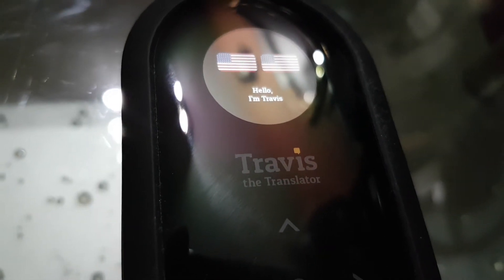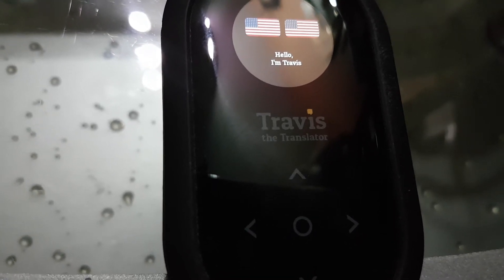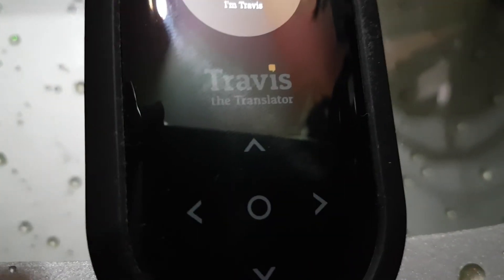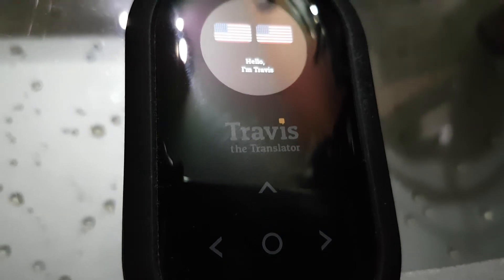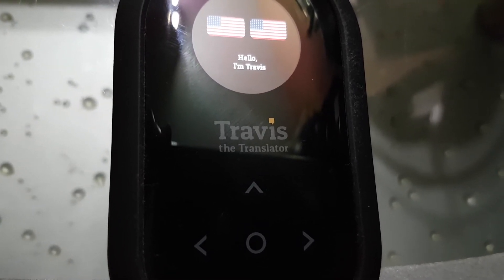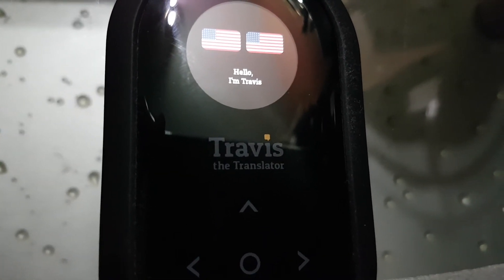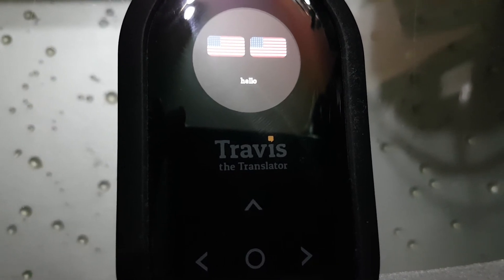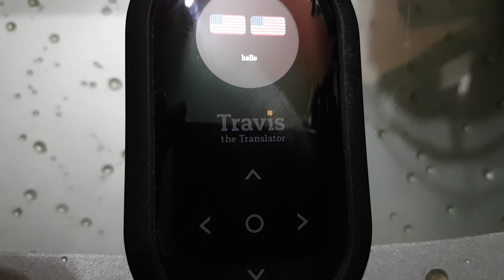Travis the Translator 2.1 Update Released!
Travis 2.1 update released on November 23, 2017. It includes the promised business edition feature and much more !